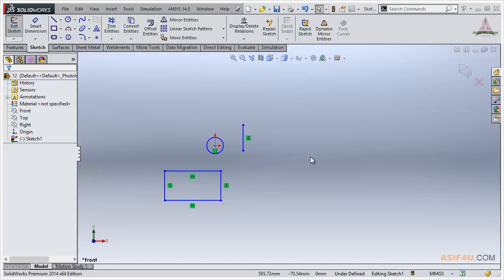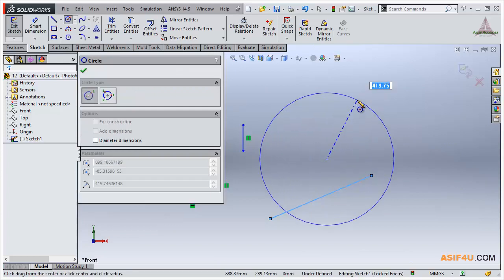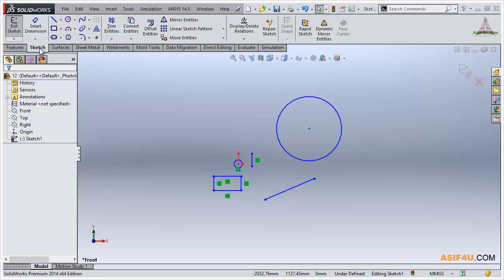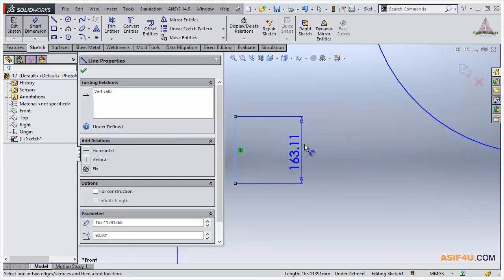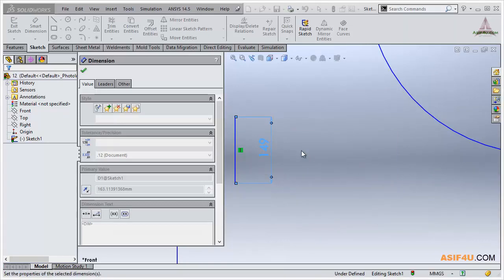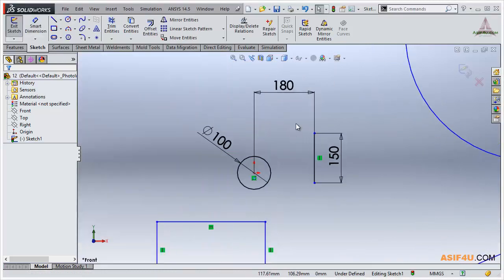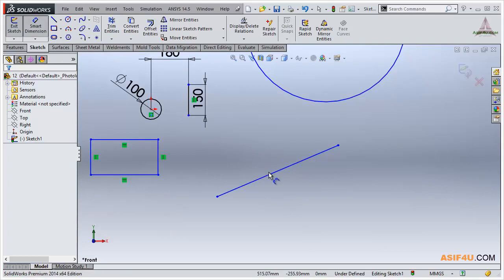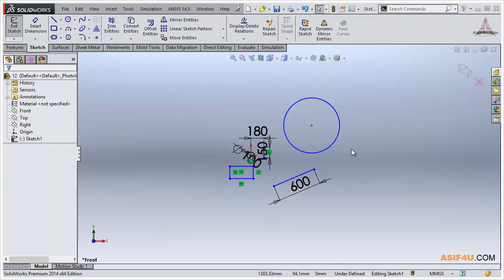Adding Dimension For solidWorks2014